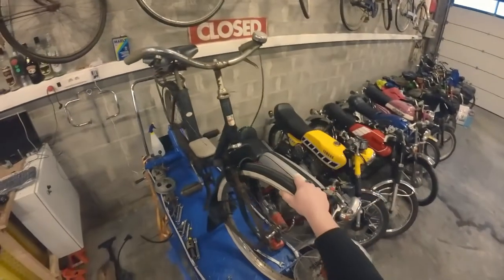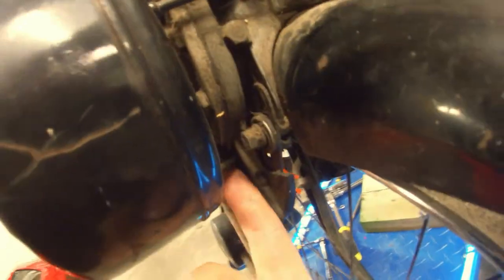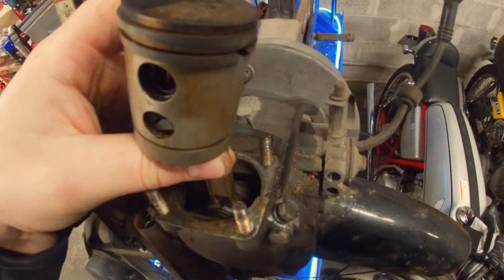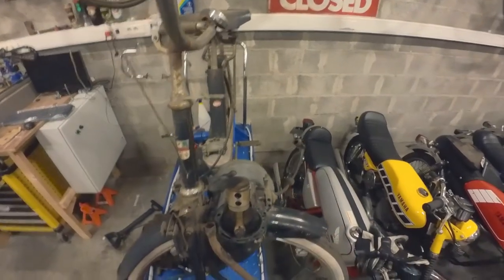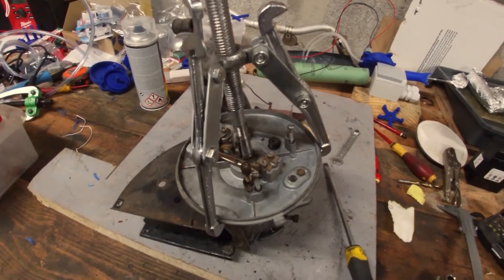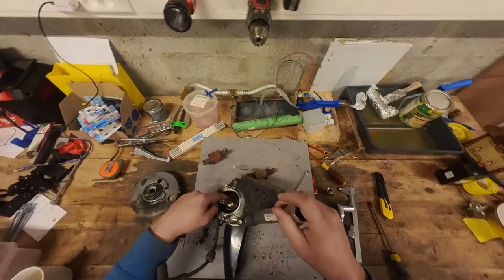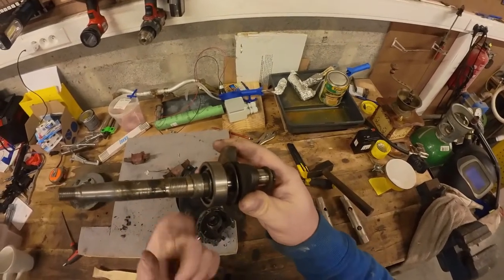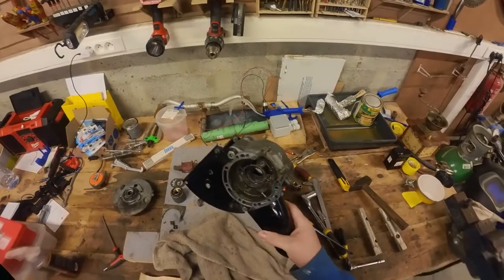Solex 1400 (Koffertje) engine teardown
In this episode we remove and teardown the engine of the Solex 1400 (aka koffertje). If you have any questions, leave them in the comment section!